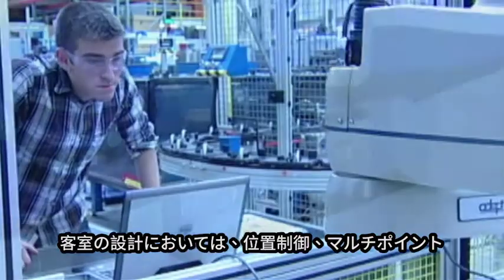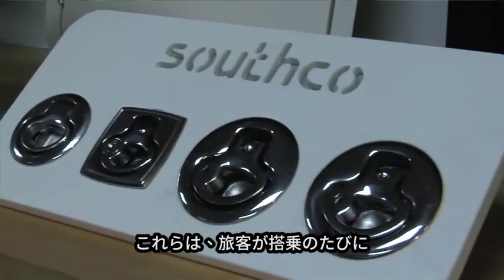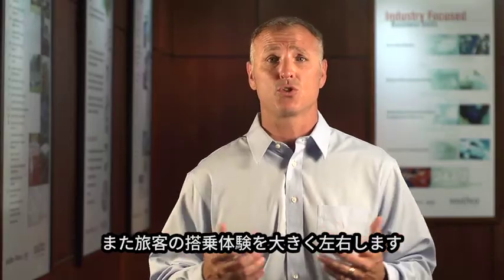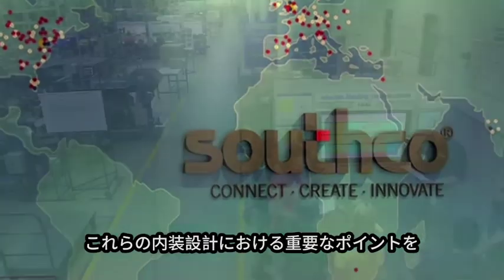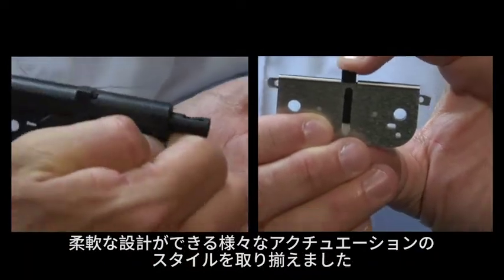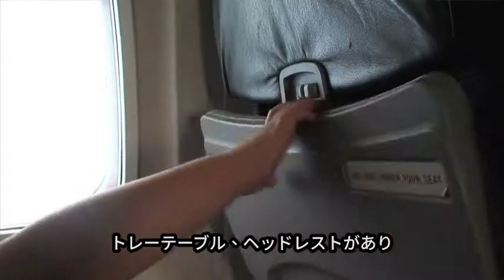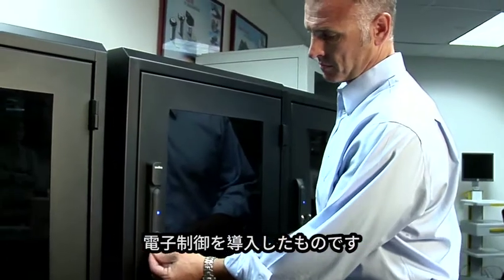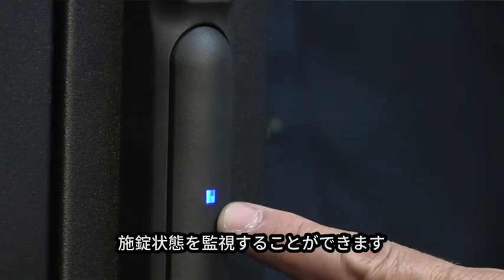Southco's Lightweight Aerospace Solutions - Japanese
See how to reduce application weight and increase cabin feature density for aerospace applications with secure latching and reliable positioning solutions.